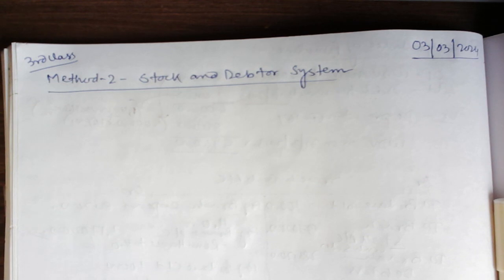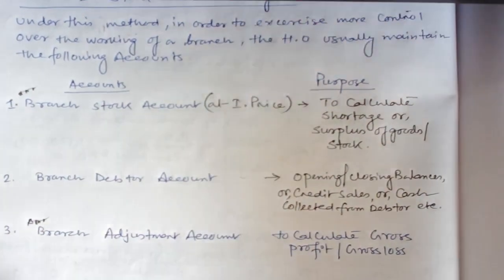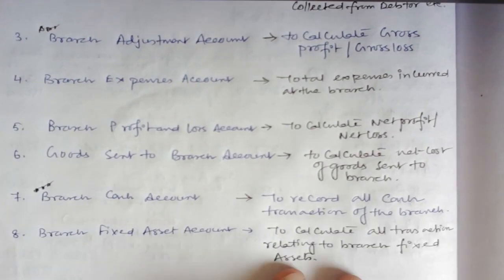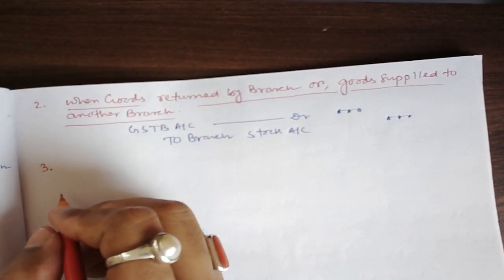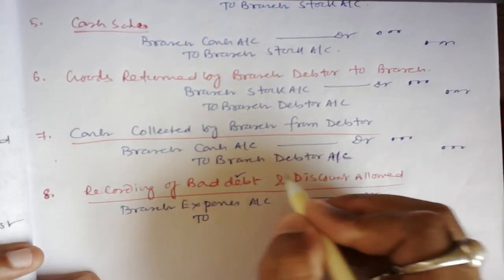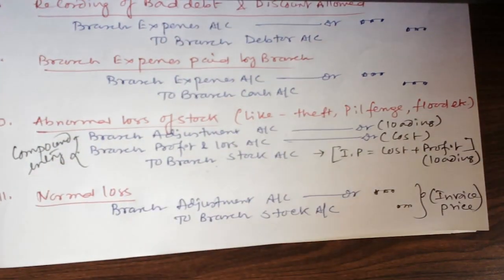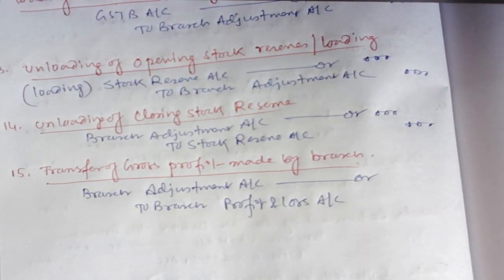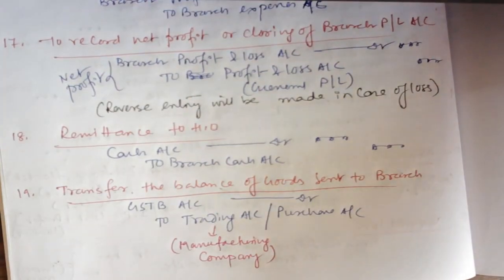CA /CMA Inter - May/ June / Sept 2024 / Branch Accounting